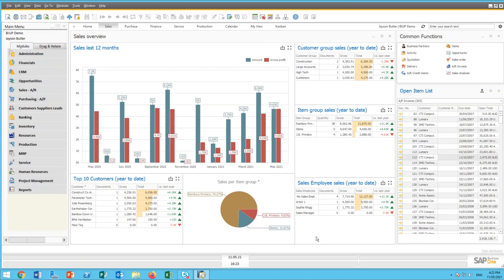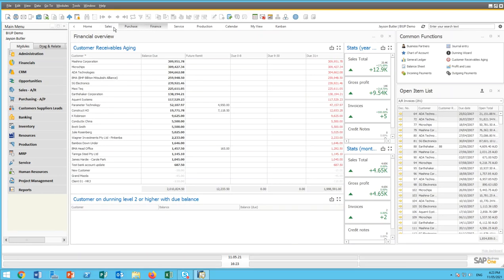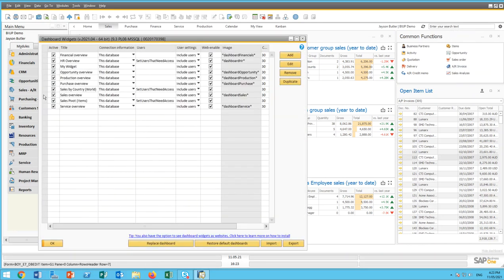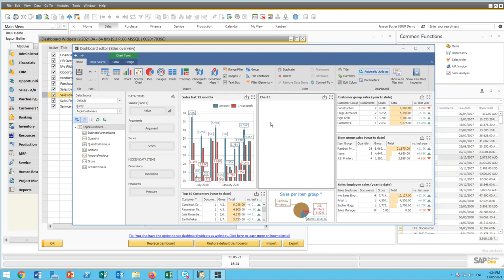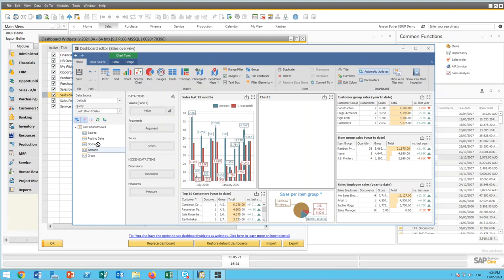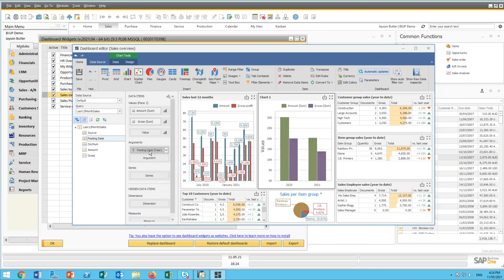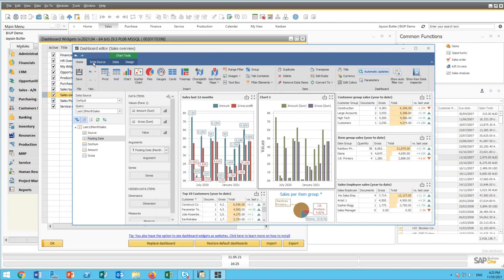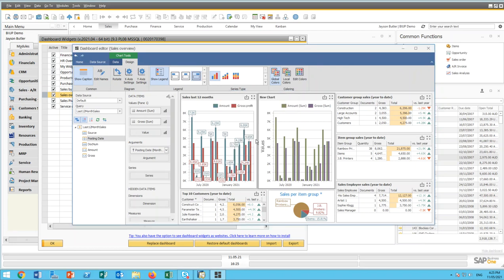B1 UP Edit a Widget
Take a look at how to customise a widget in B1 UP